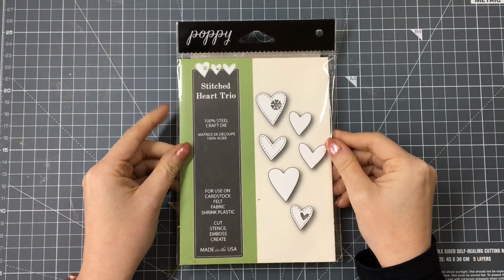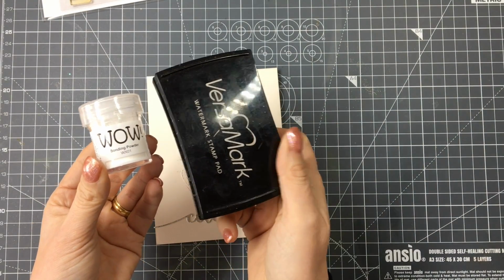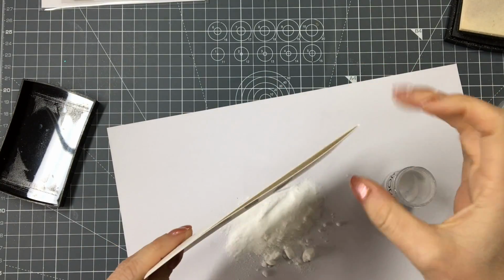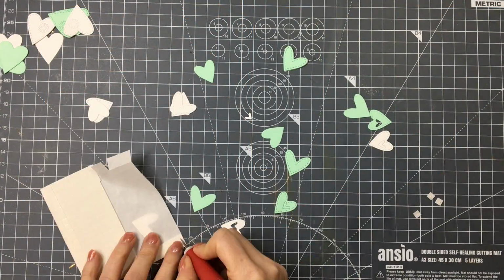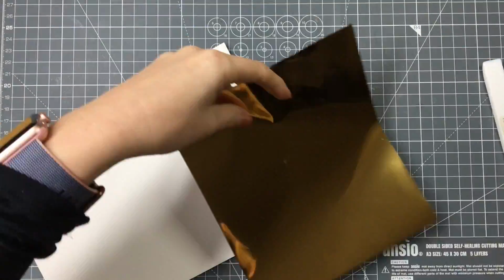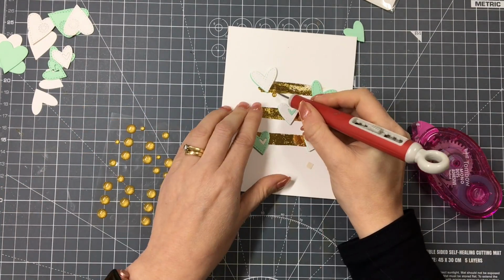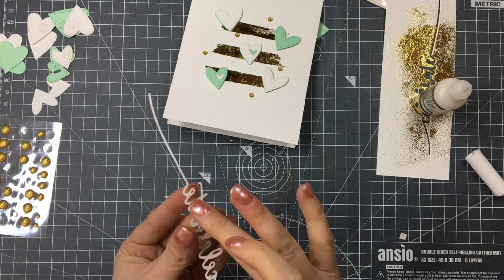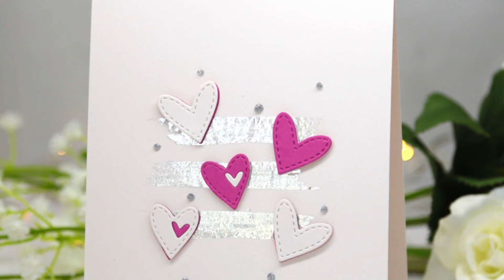How To Add Foiling Using WOW Bonding Powder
Adding foiled elements to your cards using heat reactive foils and WOW! Bonding Powder.